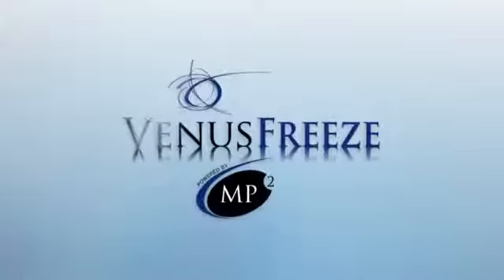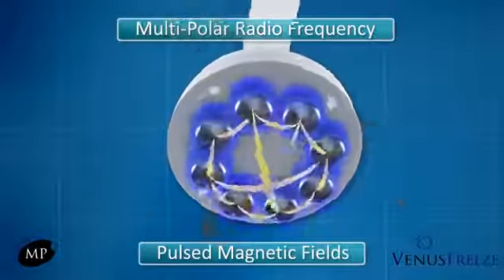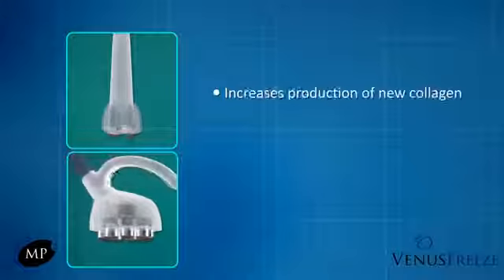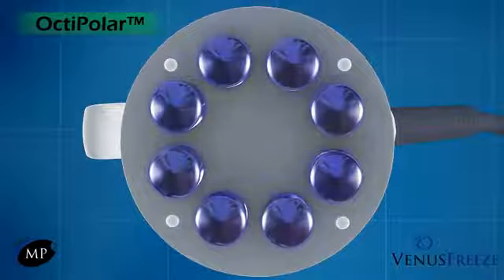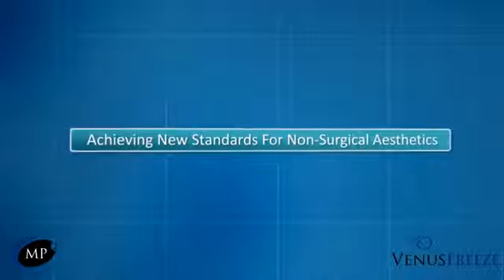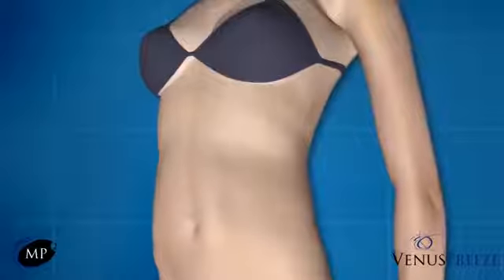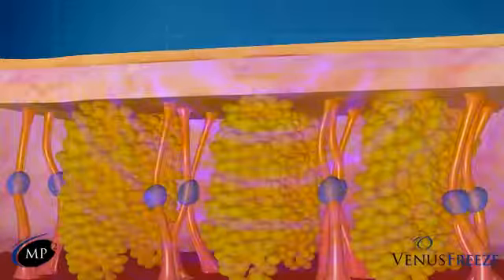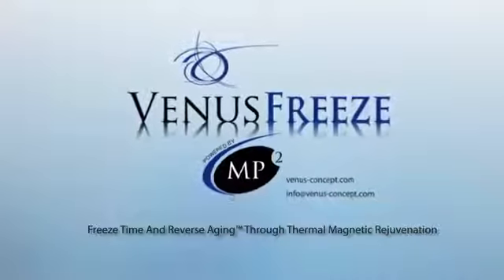Venus Freeze™ Body Contouring - How it works | Clarity Medical Spa